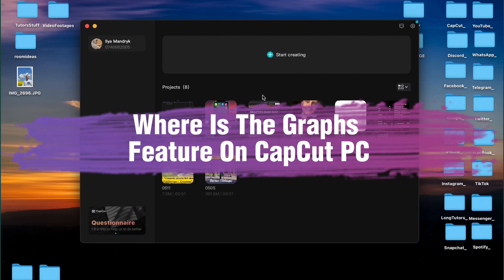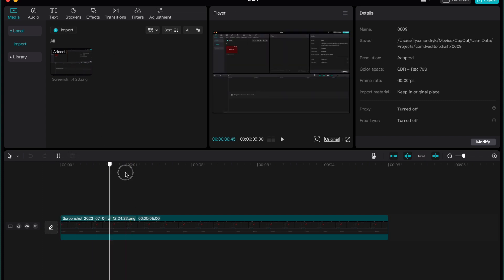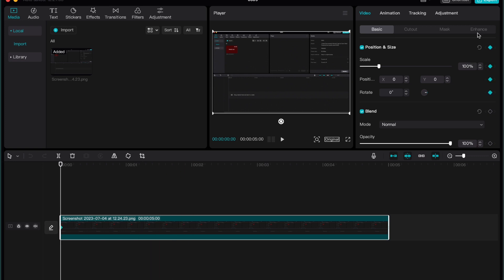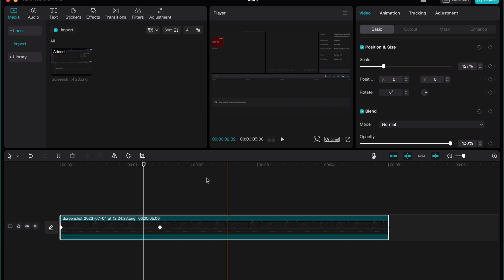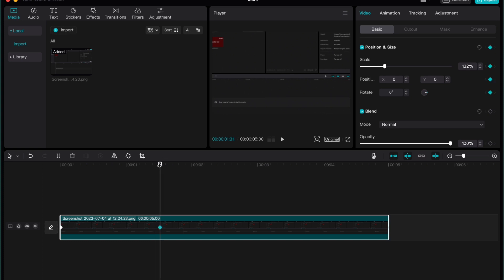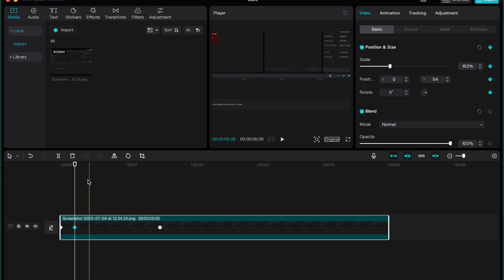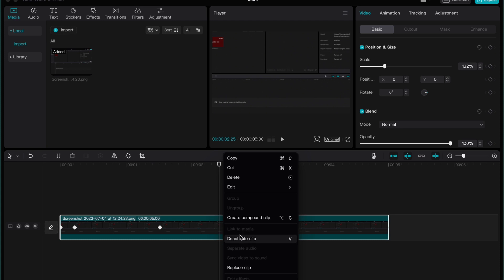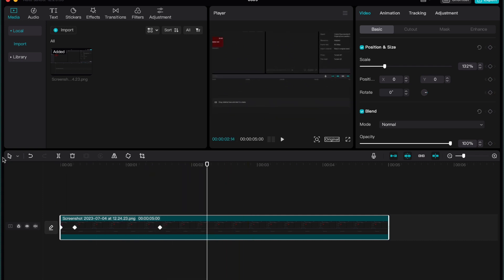Where Is The Graphs Feature On CapCut PC - Full Guide